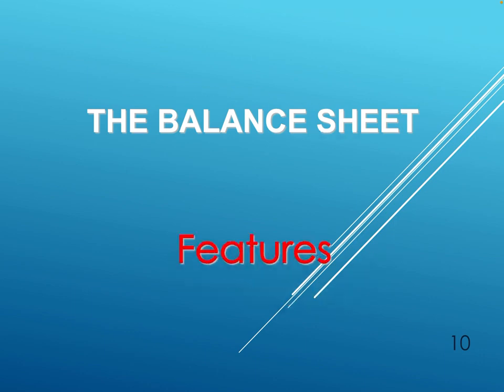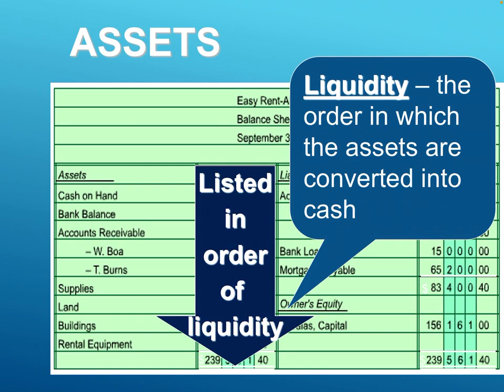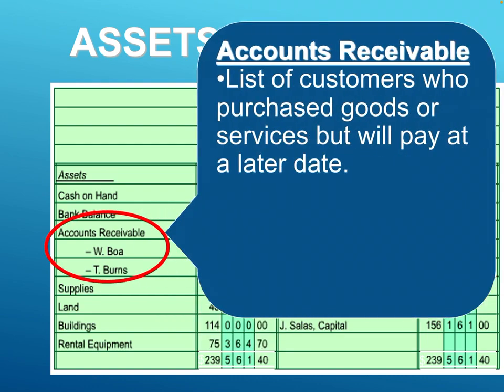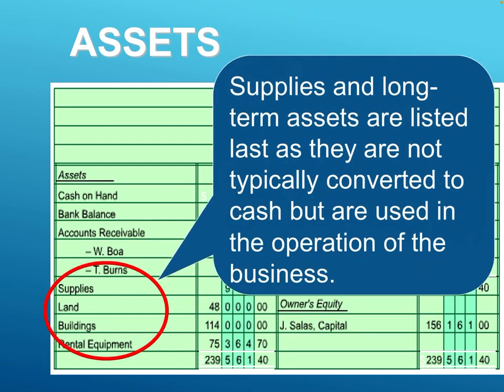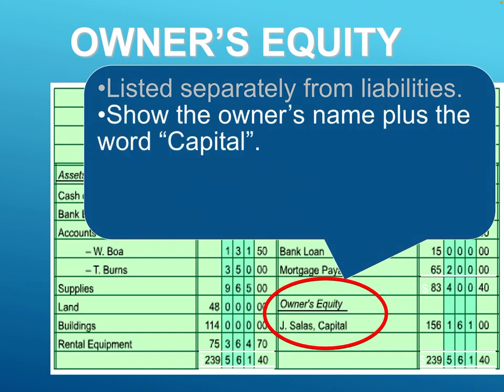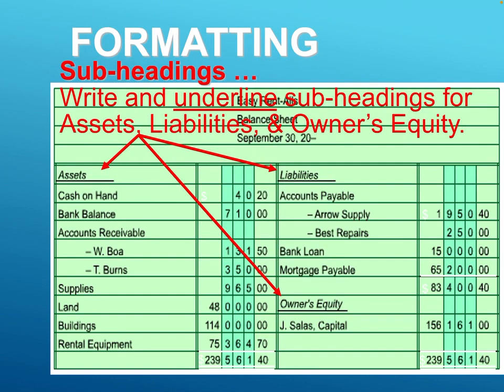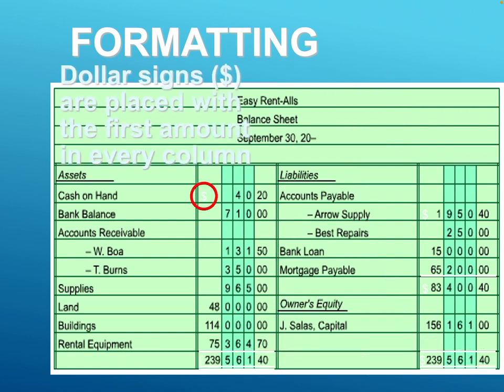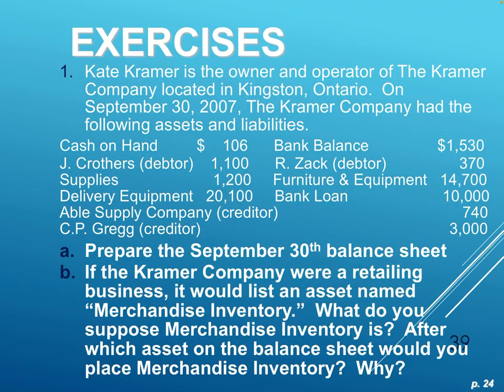2 2 The Balance Sheet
2.2 The Balance sheet; In this video we discuss how to create a balance sheet.